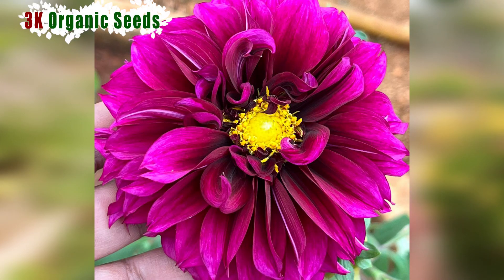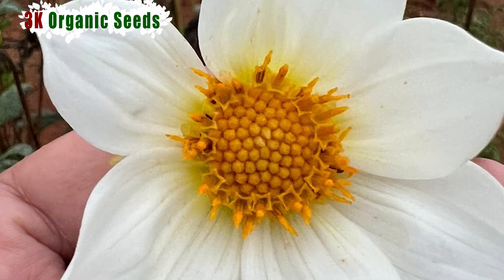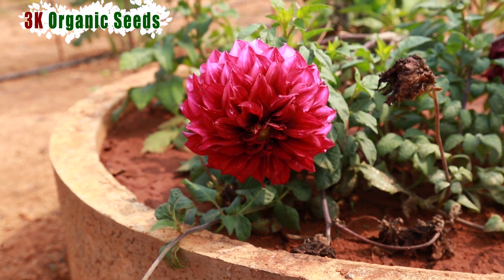3 types of Daliya’s from 3K Organics